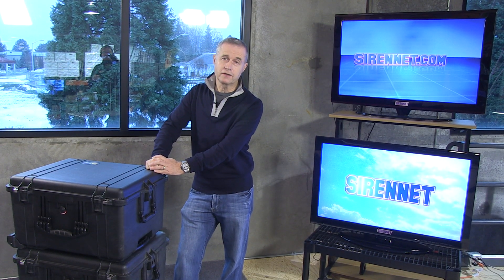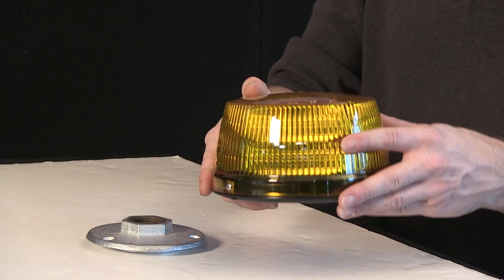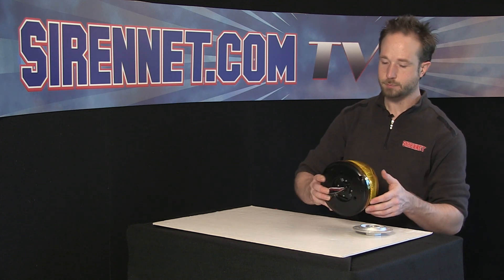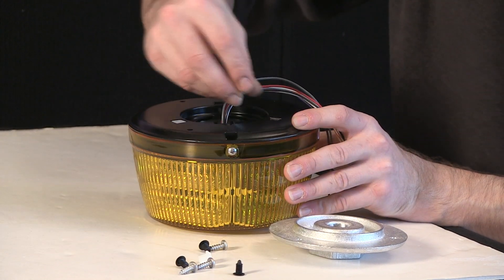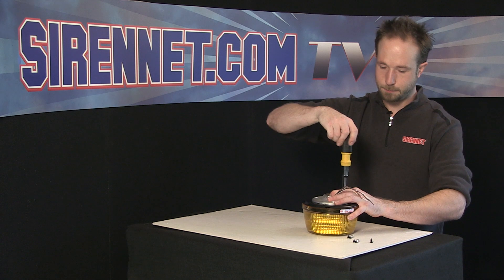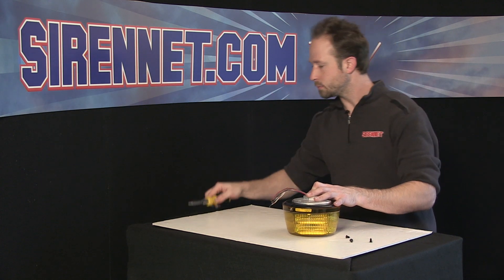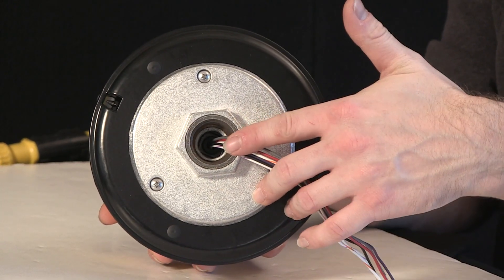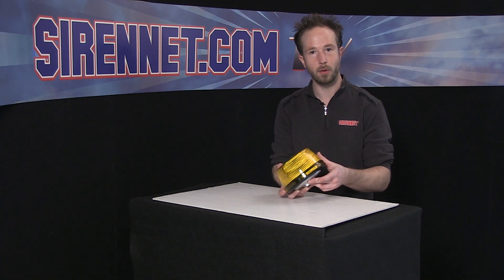Chris installs an L360PMKT pipe mount kit onto a Whelen L31 Super-LED 360 Beacon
The Whelen L31 Super-LED 360° Beacon (L31H) with Super-LED optical design (Patent Pending) packs all the punch of strobe while retaining the superior performance characteristics of LED. Rugged and low profile, the L360 Series features a built-in flasher with selectable Scan-Lock flash patterns, Hi/Low intensity, built-in Cruise Light and synchronization feature. There are 4 intensity levels that are selected by momentarily activating the Cruise Light wire.

Now available in RED.

Features:
Certified to meet SAEJ845 360°, Class I (amber) and CA Title XIII Table 4 360°(amber).
Super-LED performance with 360° of warning.
This new beacon has been designed from the ground up based upon Generation 3.5 LED technology.
State-of-the-art optical design delivers the brightest LED beacon on the market.
Smart-LED design requires no external flasher; includes 28 built-in Scan-Lock flash patterns.
Able to alternately or simultaneously flash multiple patterns with multiple L360 beacons.
4 simulated rotating patterns.
Hi/Low intensity feature.
Cruise Light.
Heavy-duty powder coated die-cast base.
Flat permanent mounting standard.
Optional pipe mount (1" NPT) kit available.
Optional perm/pipe mount (1" NPT) kit with branch guard available.

Specifications:
12 VDC.
3.8 Amp (peak), 1.5 Amp (average).
Size: 4-1/64" (102mm) H x 7-11/64" (182mm) Dia.